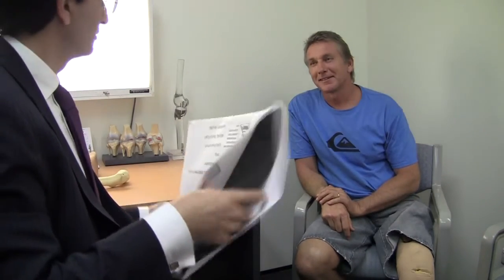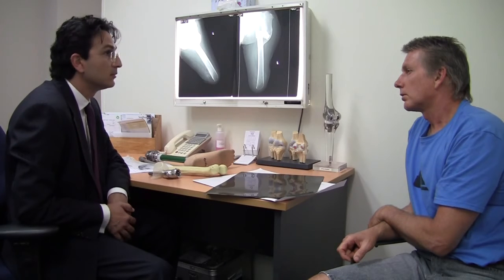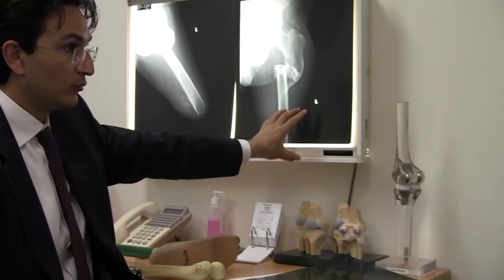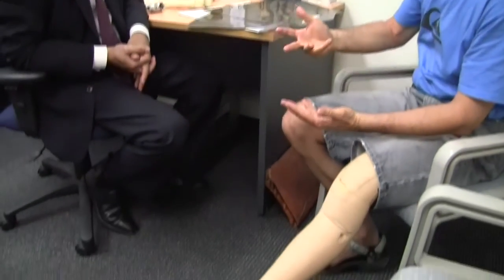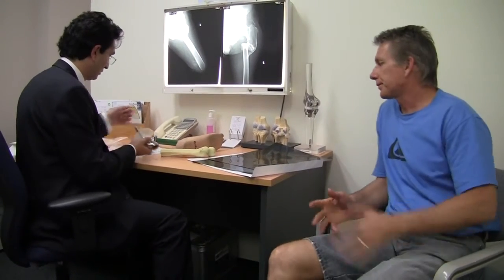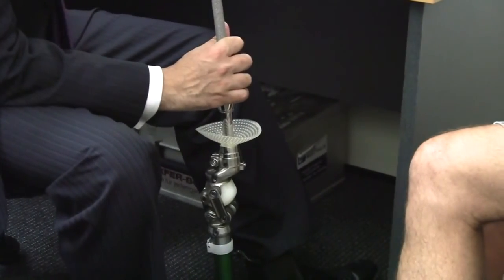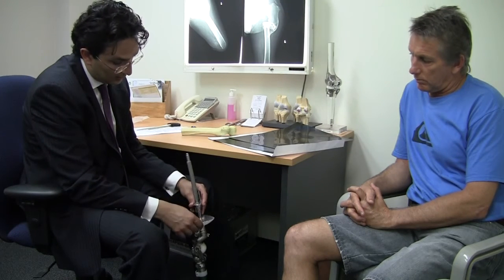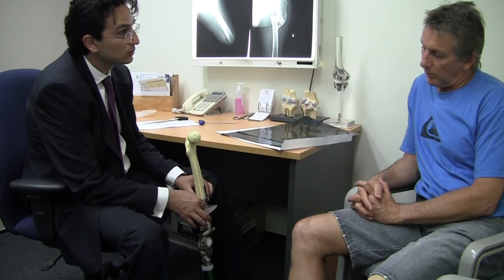Endo-Exo Prosthesis- Pre-Operative Patient Preparation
The Endo-Exo Prosthesis provides people with above-the-knee amputations with a leg replacement which is designed to be as close to the human anatomy as possible In this video, Dr Al Muderis discusses surgical options with the patient and demonstrates the Endo-Exo prosthesis